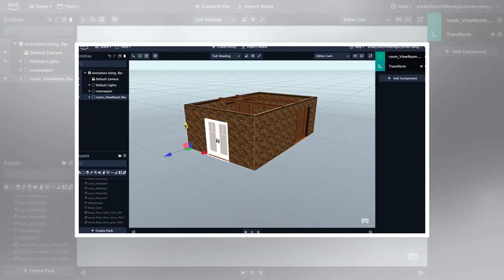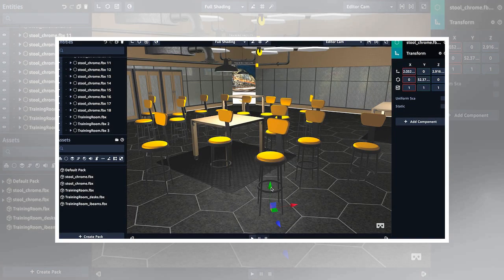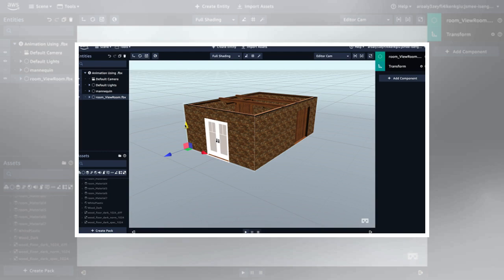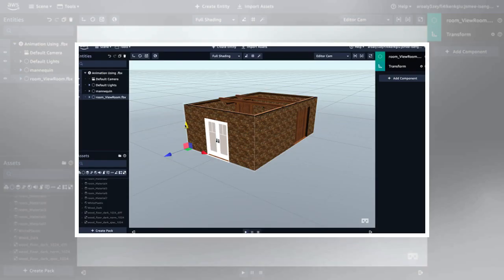Amazon sumerian lets you build vr/ar spaces in a browser—with an ai guide by BuzzFresh News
Amazon has announced a browserbased toolkit called Sumerian that the company hopes will make virtual reality and augmented reality development accessible to people without advanced coding or 3D rendering skills. Currently in preview, Sumerian allows the creation of VR and AR scenes that target platforms like the HTC Vive, Oculus Rift, and Google Daydream, and it works with several other Amazon products. Built on Amazon Web Services, the toolkit is intended to help with building experiences like training simulations, virtual concierge services, enhanced online shopping experiences, and virtual house or land tours. Of course, it can be used to make games, too. In any case, users of the toolkit can create animated characters that interact with the player or customer verbally. Thats thanks to Amazons existing speech recognition and natural languageprocessing tech—Lex and Polly, respectively. These images from Amazons blog post announcing the toolkit show some of the basics As with similar ...